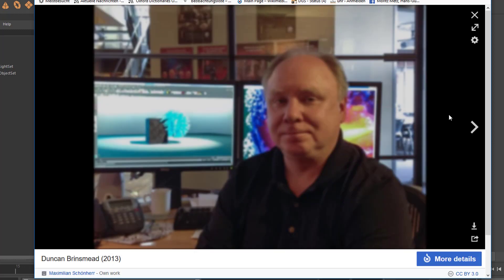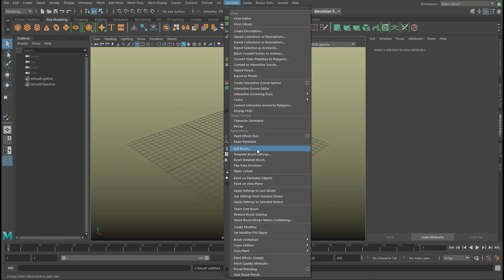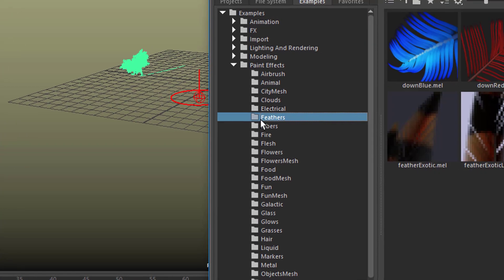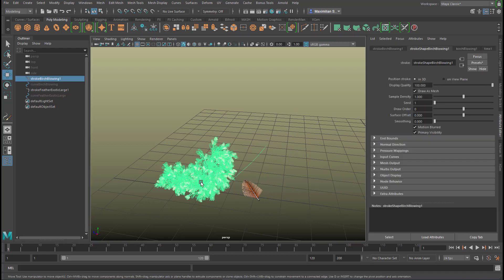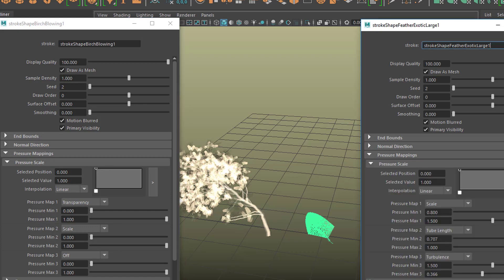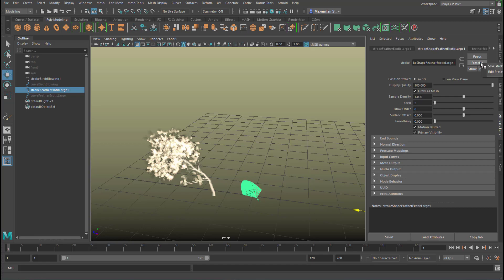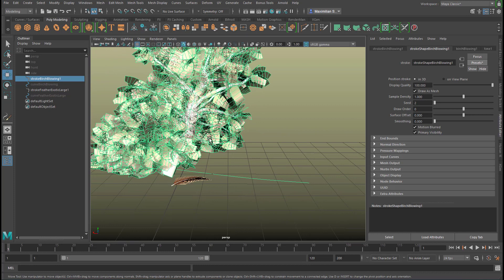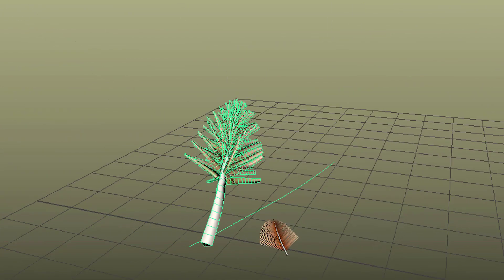Maya: Crossbreed Between Tree and Feather [paintFX]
Paint Effects is such a rich module and often neglected these days. In this tutorial I give a brief look into one of hundreds of parameters of a plant. And then I create a hybrid between a feather and a birch tree.

I also show how to use two Attribute Editors side by side which enable us to compare values.

There are about a dozen PaintFX tutorials in my channel if you need to know more. How about using MASH to plant PaintFX trees on a sphere?